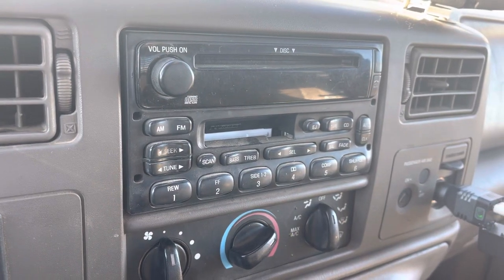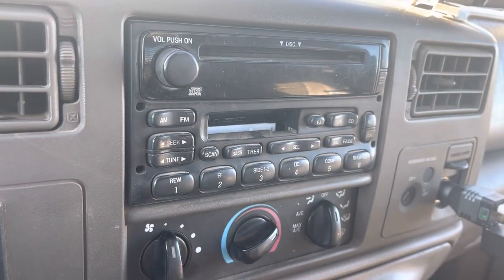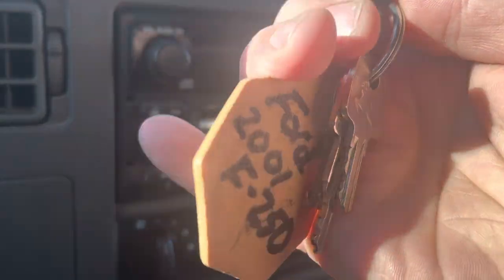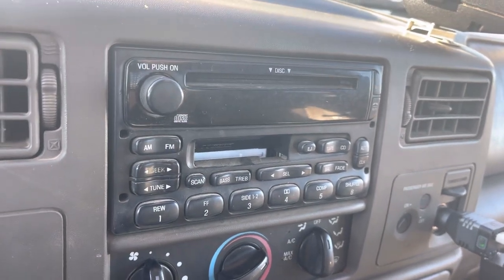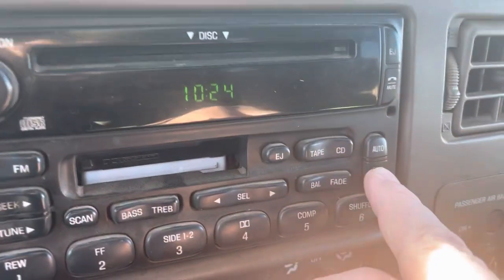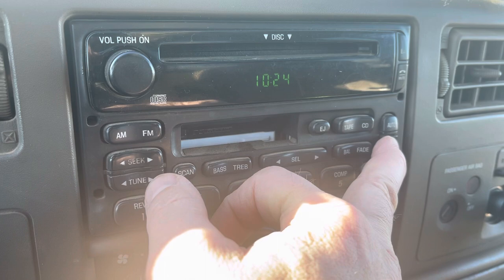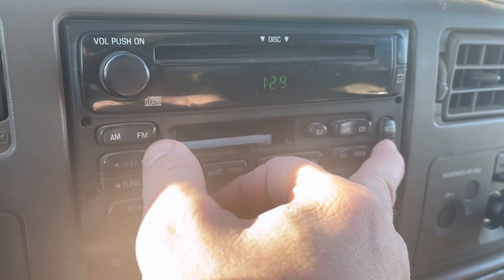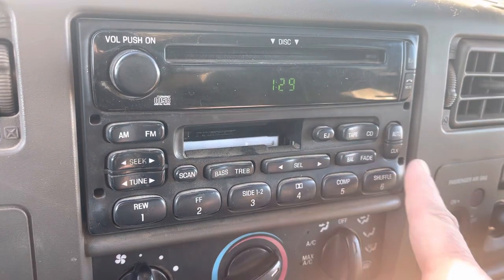How to set a 2001 Ford pick ups radio clock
This is easy as 1,2,3 to set your clock radio on your Ford pick up.￼
If this video help you, please let us know.
Luke￼